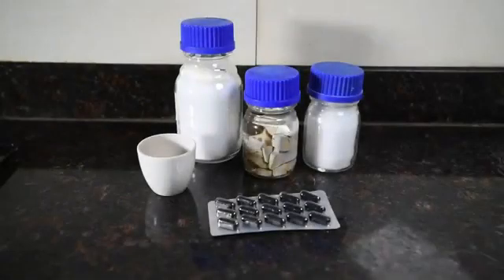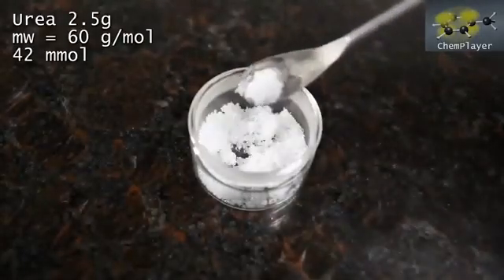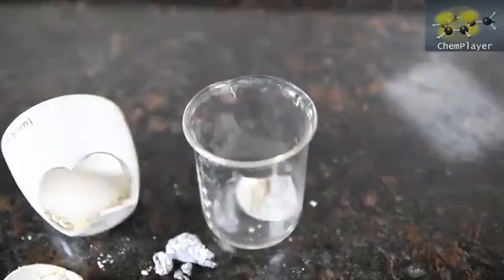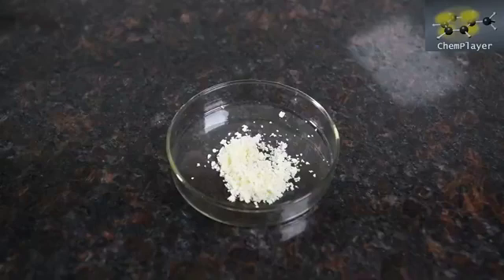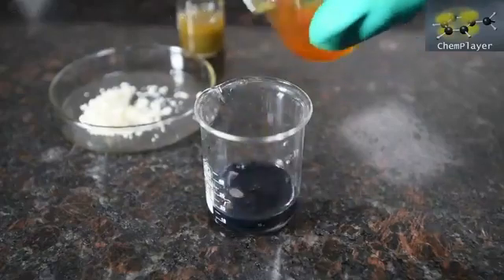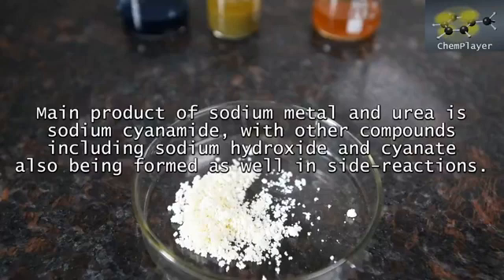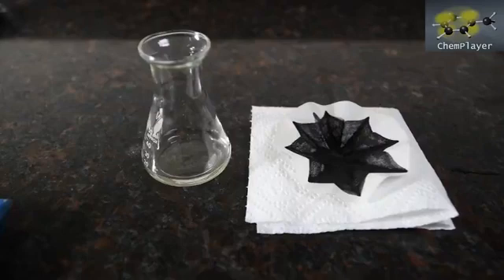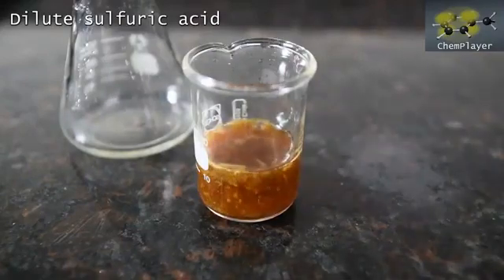ChemPlayer's cyanide making trials?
It was the beginning of a new era: two brave souls decided that chemistry is not just a game for big labs, but it is also for home scientists.
Please enjoy the humble beginnings of home-brew chemistry ;)
In this episode of our educational video series, Chemplayer tries different methods for CN production...